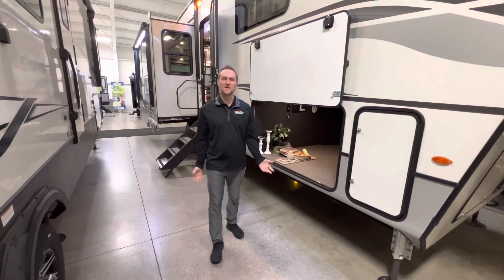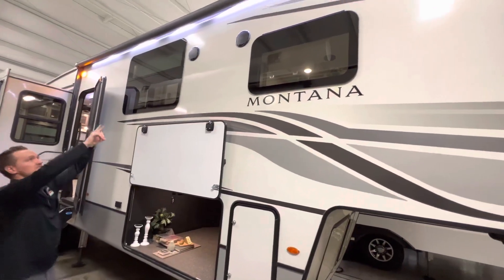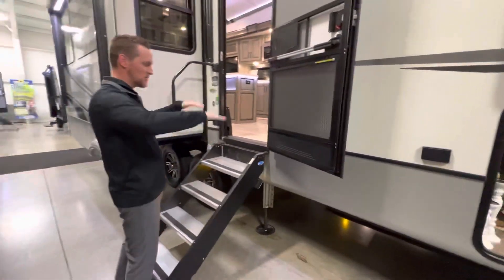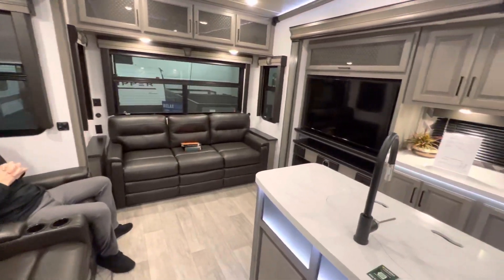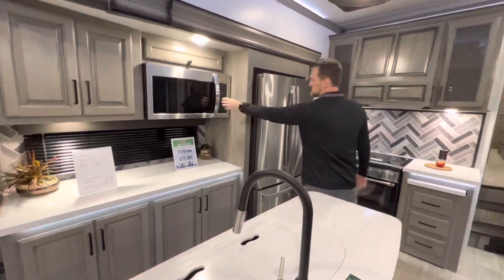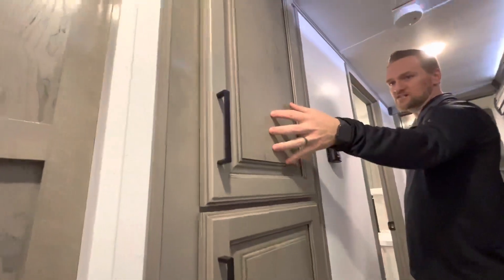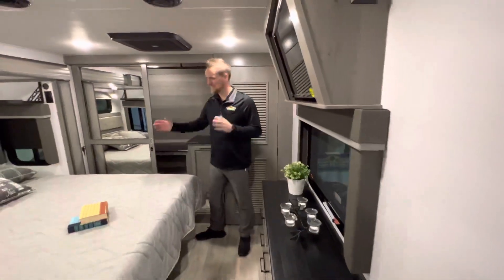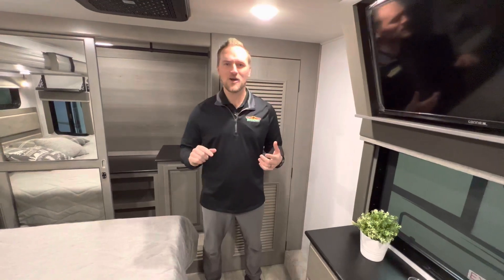Sneaky peaky of the 2022 Montana 3231CK 5th wheel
Just a quick walk around and overview of the 2022 Montana 3231CK 5th wheel.